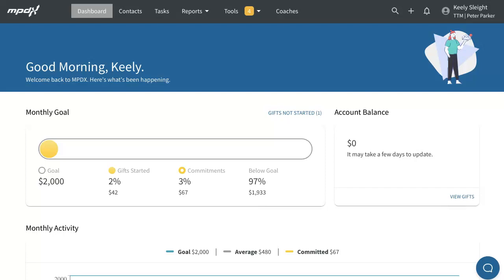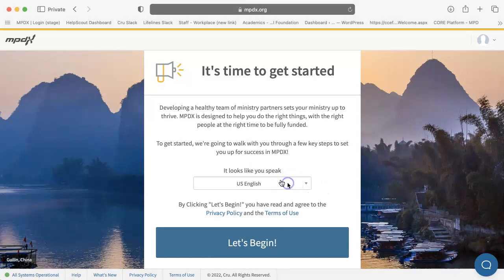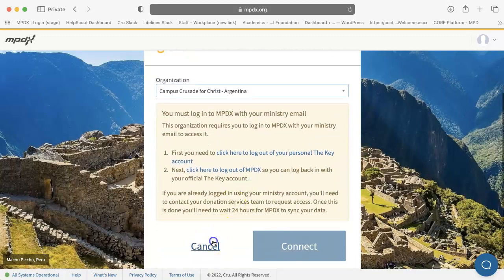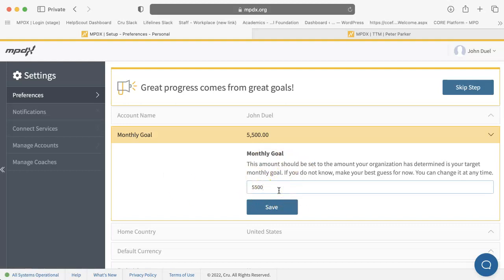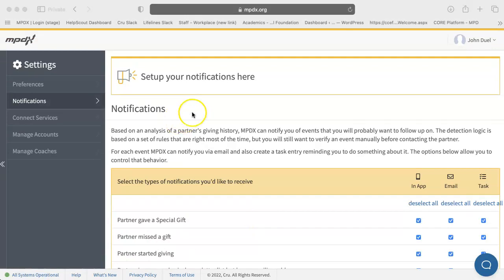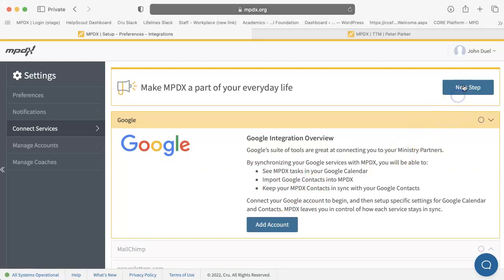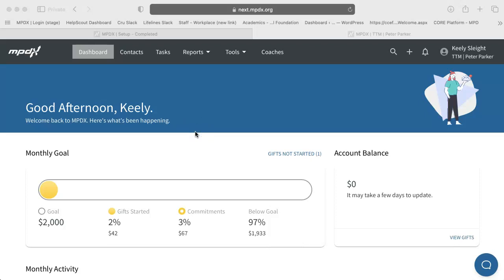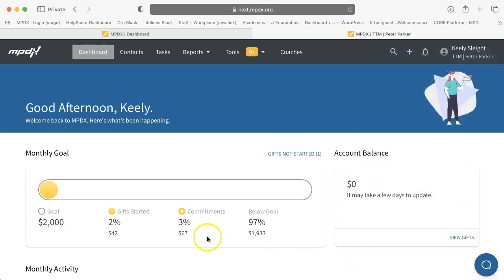MPDX REFRESH Set Up Your Account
This is an updated set up video (uploaded 4/5/23) for MPDX with the new refreshed screens